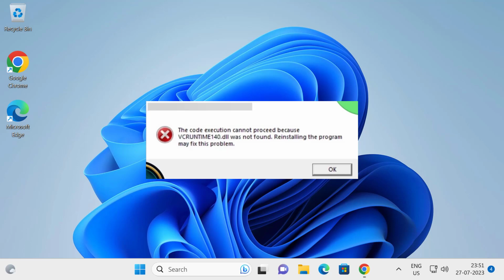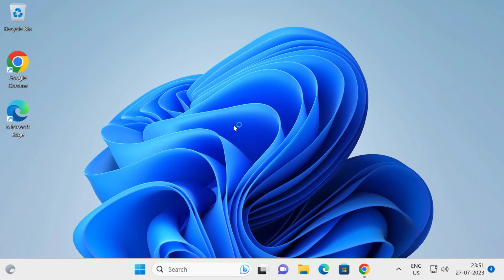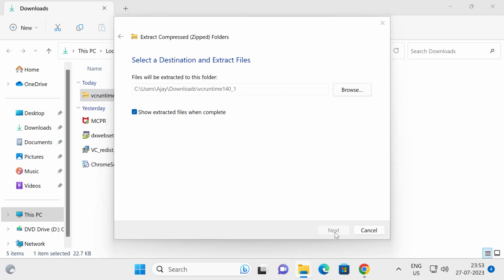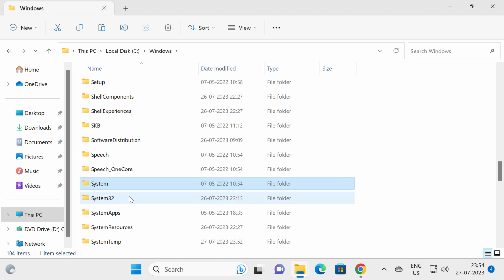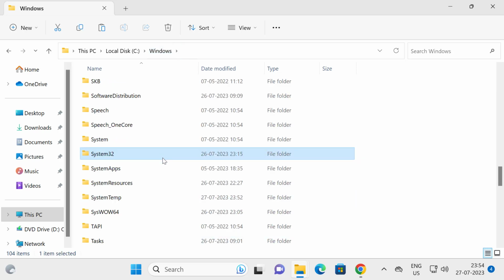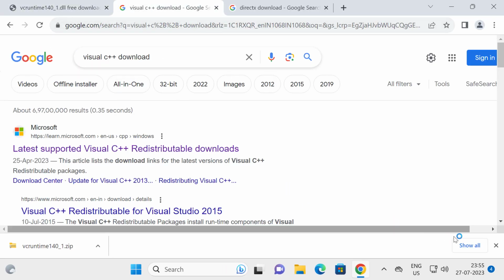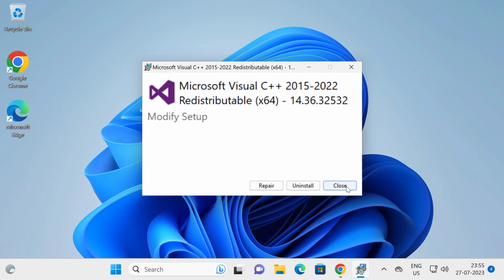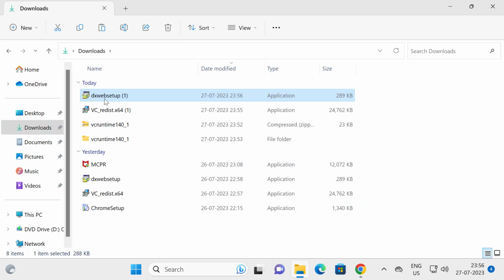How To Fix League of Legends VCRUNTIME140_1.DLL Was Not Found Error (FIXED)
How to fix league of legends vcruntime140_1.dll was not found. This error is searched as vcruntime140_1.dll lol and the code execution cannot proceed because vcruntime140_1.dll was not found. And in this video I showed you how to fix vcruntime140_1.dll error in 3 Minutes.

In This Video :
League of Legends VCRUNTIME140_1.DLL Was Not Found Error